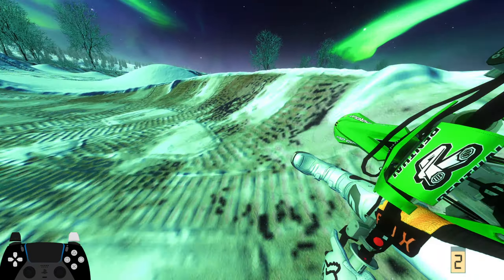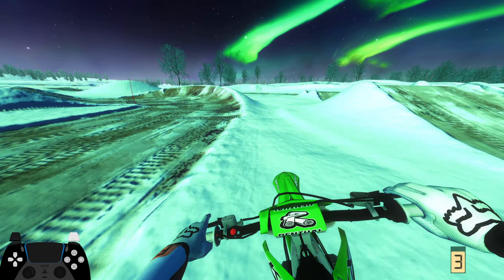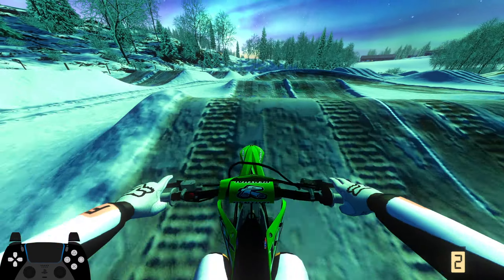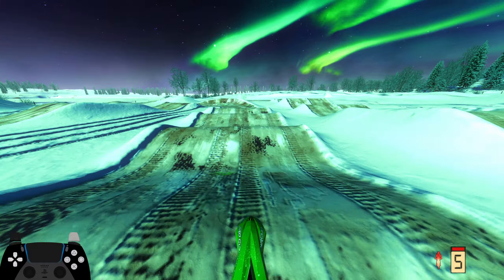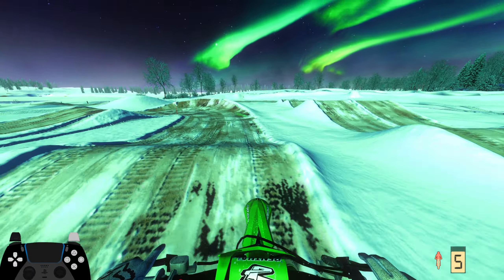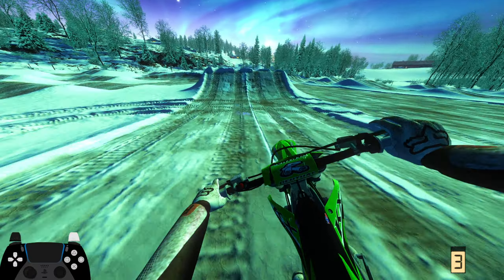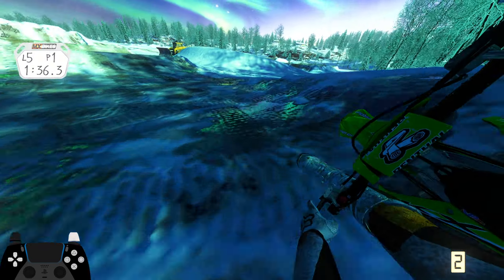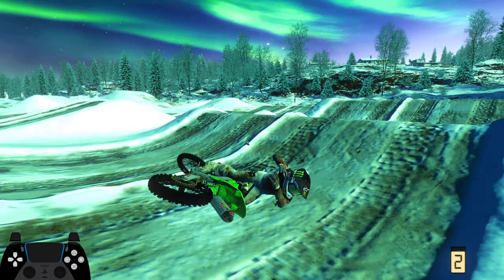THE MOST CREATIVE MASTERPIECE IN MX BIKES HISTORY?!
mean a lot! Appreciate all of you guys and if you're looking for any links, check below this!

PRIMARY LINKS!

OTHER CHANNELS!

High Society Motosports!

OTHER LINKS!